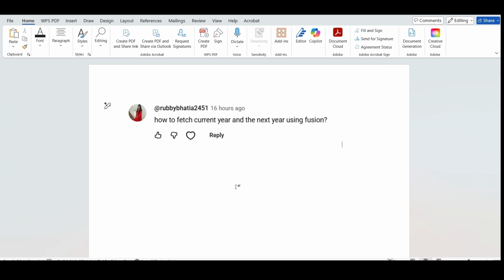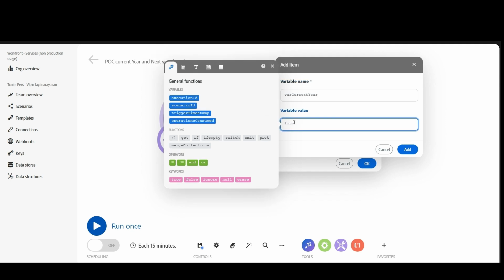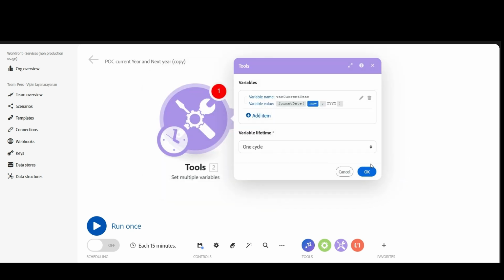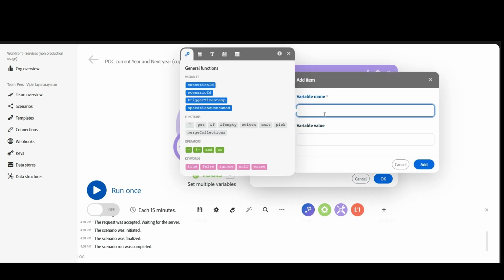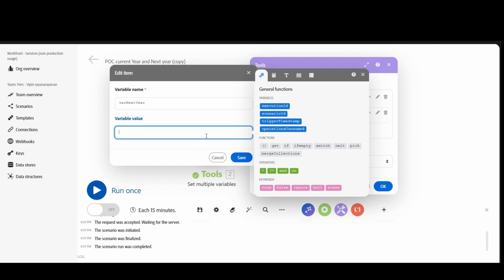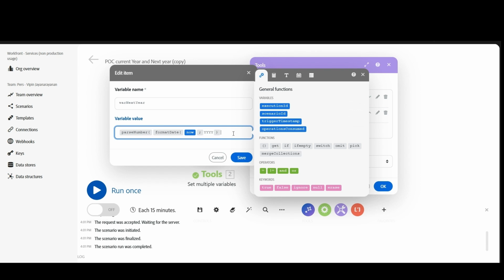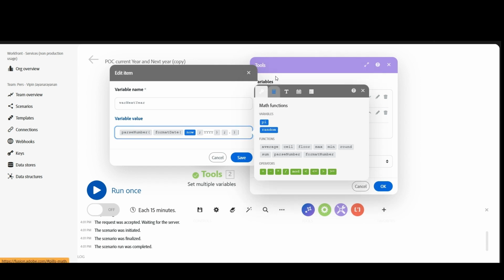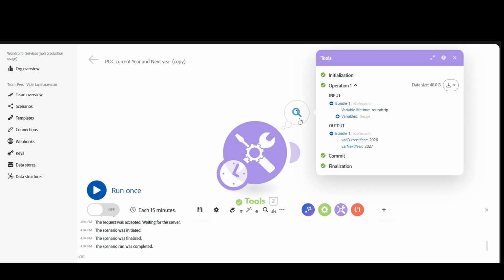Workfront Fusion | Get Current Year & Next Year (Easy Tutorial)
Learn how to fetch the current year and next year in Workfront Fusion using simple built-in functions!

In this step-by-step tutorial, we solve a real question from the comments and walk through:

✅ How to use formatDate() with now to get the current year
✅ Why the output is a string and not a number
✅ How to convert it using parseNumber()
✅ Testing the result inside a Fusion scenario

By the end of this video, you’ll clearly understand how to handle dates, strings, and numbers in Fusion — a super important concept for automation workflows.